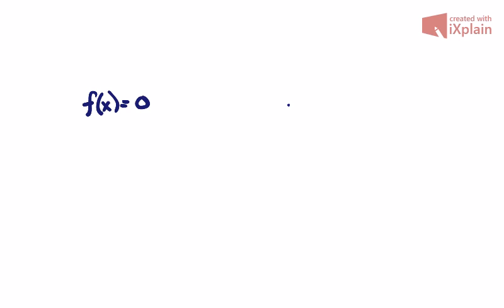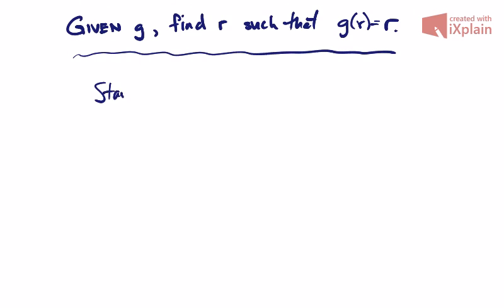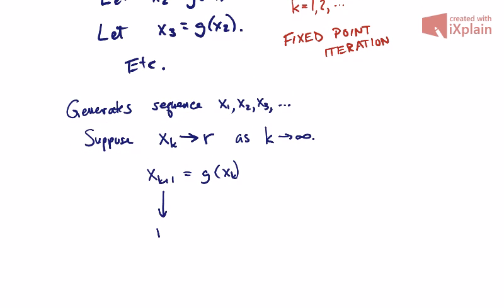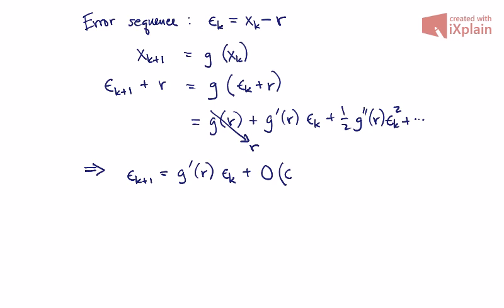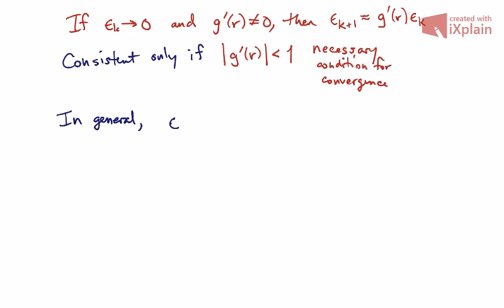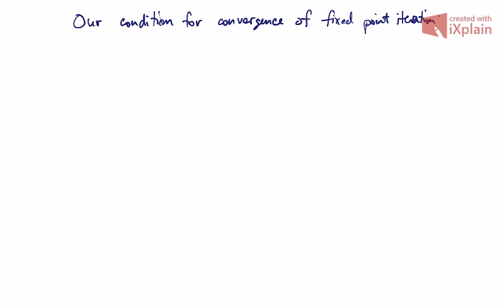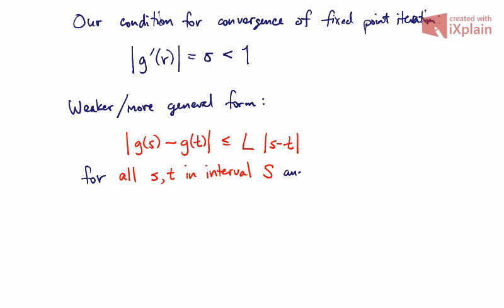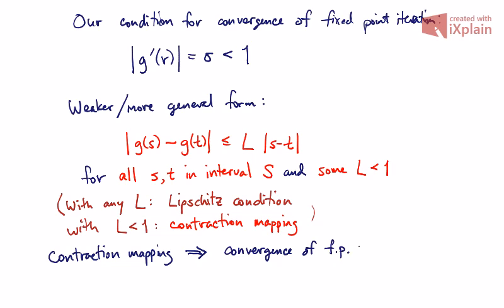Fixed point iteration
Goes with section 4.2 in Fundamentals of Numerical Computation.